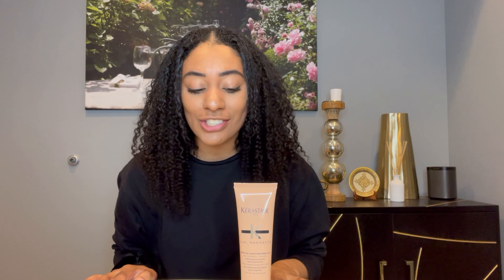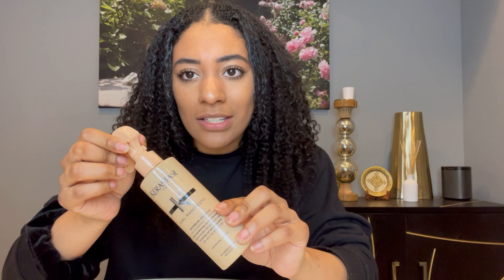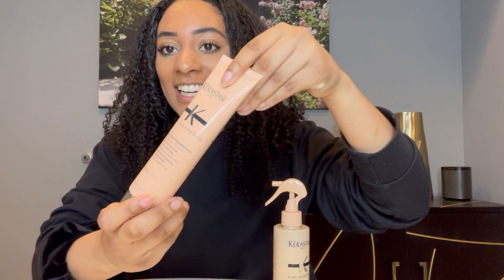BEST Kérastase Curl Manifesto Styling Products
In this video Kai is sharing her 3 most favorite products from Kérastase Curl Manifesto Styling Line. For wavy to curly hair in need of lightweight hydration, more strength and defined waves & curls.
1. Kérastase Curl Manifesto Crème De Jour Fondamentale Leave-In Hair Cream
2.Kérastase Curl Manifesto Gelée Curl Contour Gel-Cream
3. Kérastase Curl Manifesto Refresh Absolu Redefining & Restyling Spray